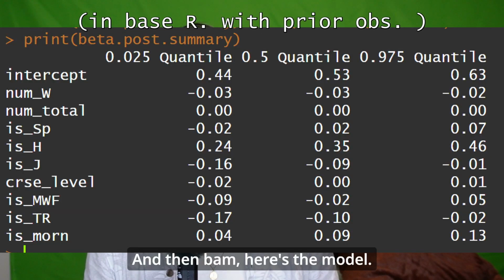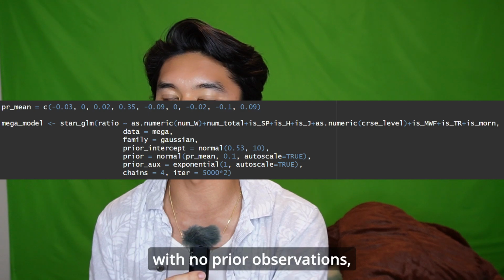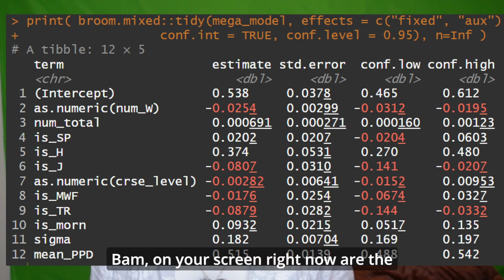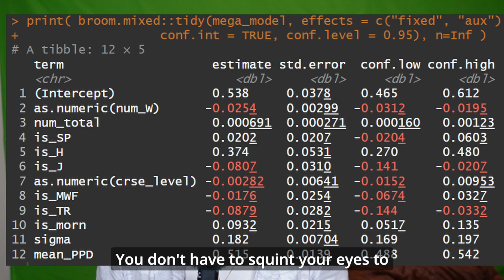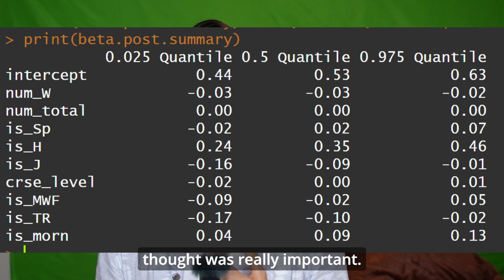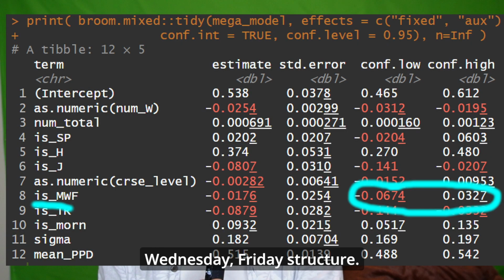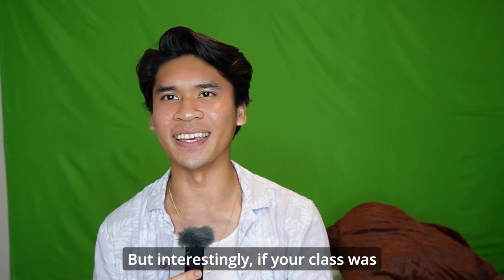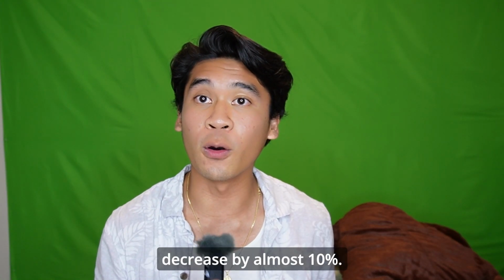Using Statistics to Find the Easiest Statistics Course (STAT535 Project)